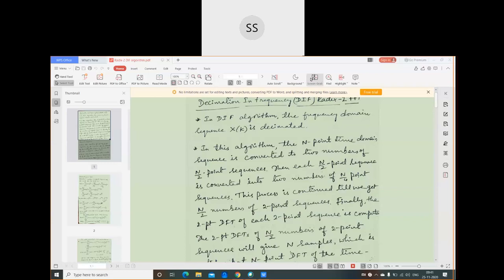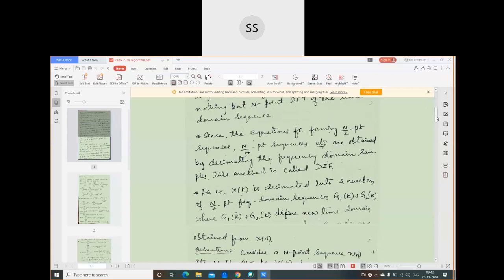DSP(18EC52) Module 2 Sumangala G S